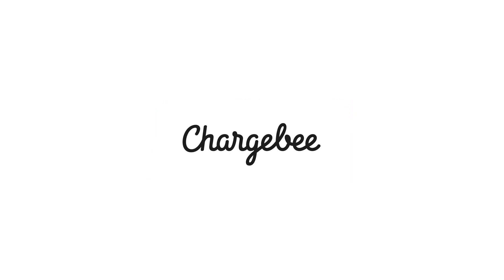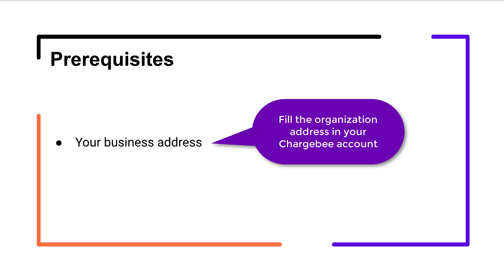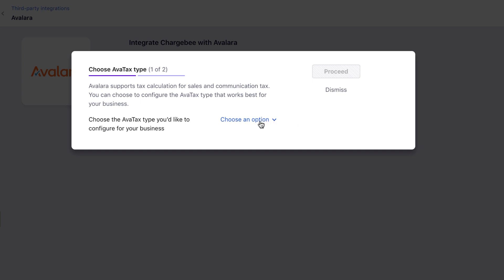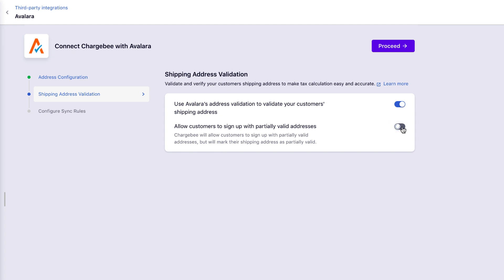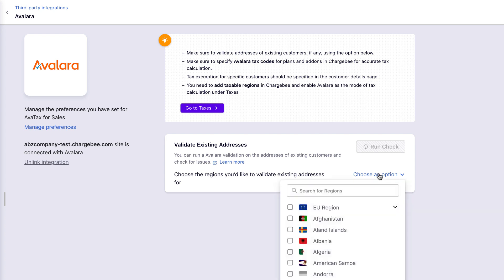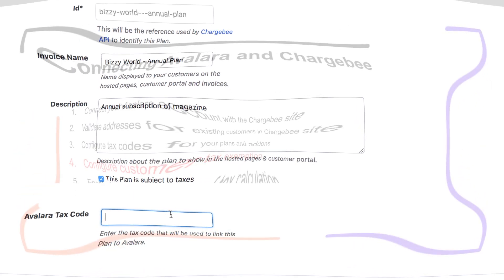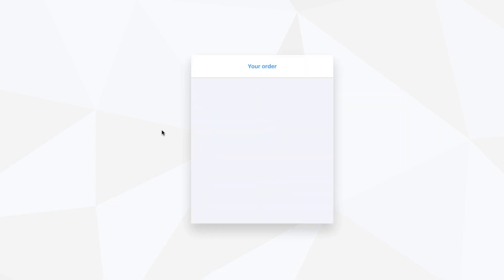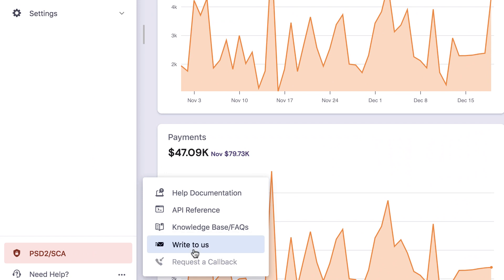AvaTax for Sales Integration with Chargebee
This video helps you understand how you can integrate Avatax with Chargebee and apply taxes on invoices.